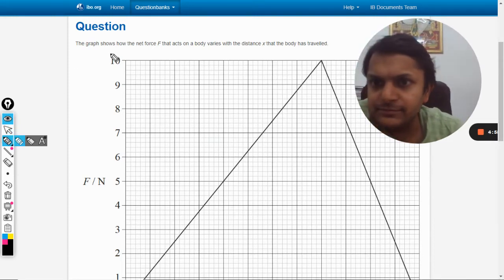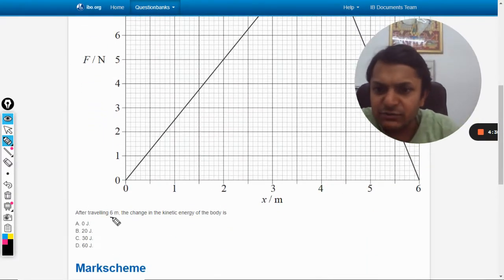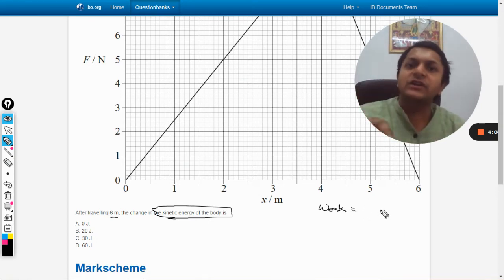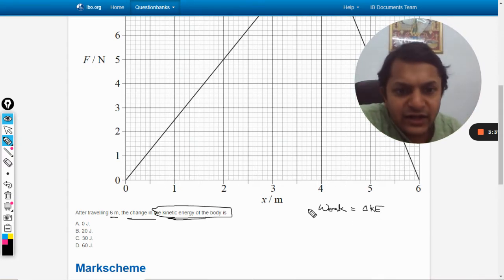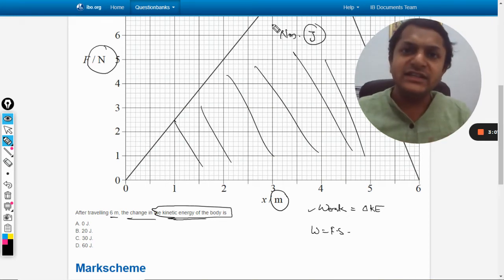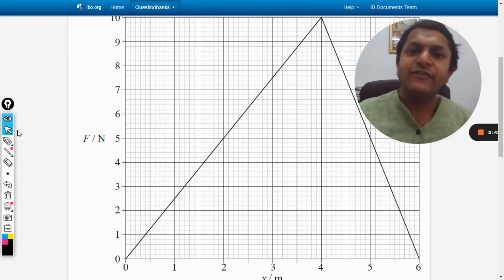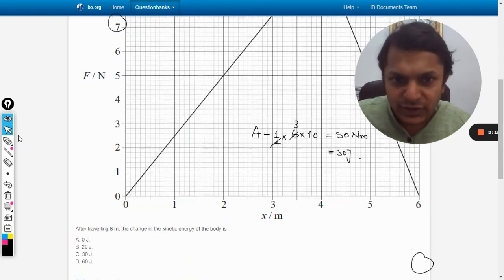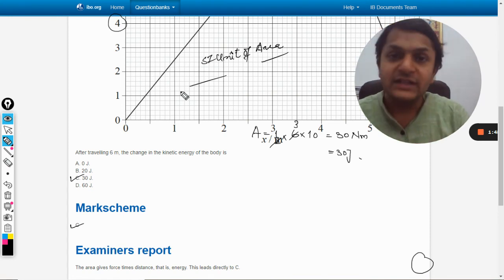The graph shows how the net force F that acts on a body varies with the distance x that the body has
The graph shows how the net force F that acts on a body varies with the distance x that the body has travelled. After travelling 6 m, the change in the kinetic energy of the body is

Valid forever.!